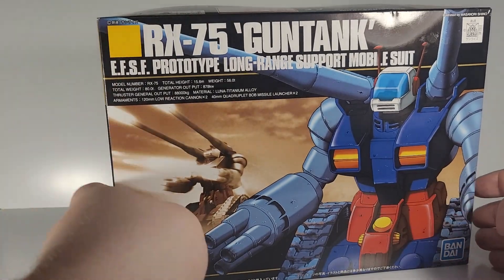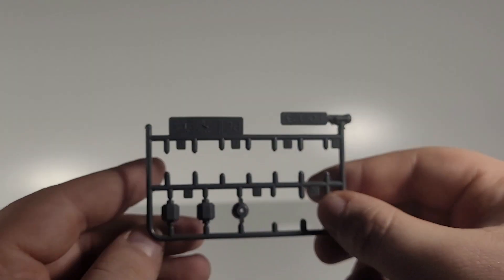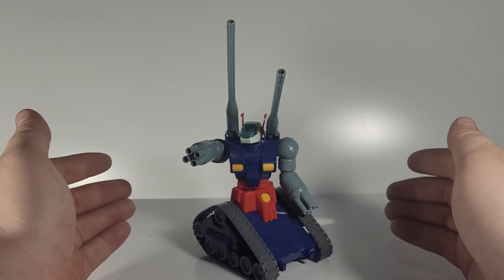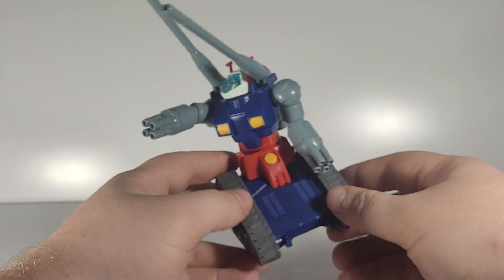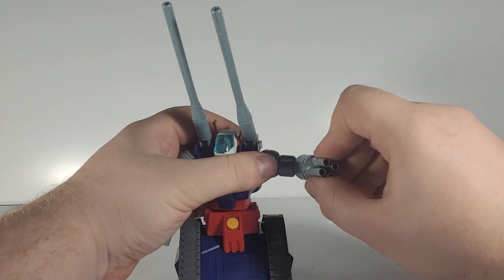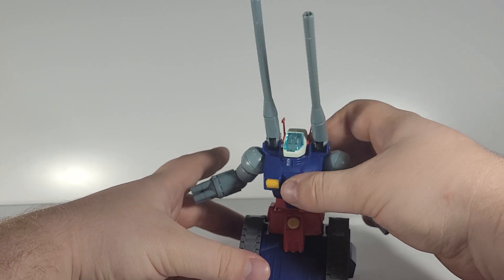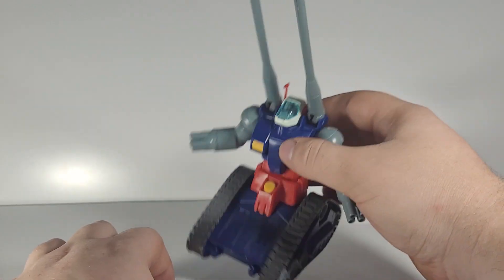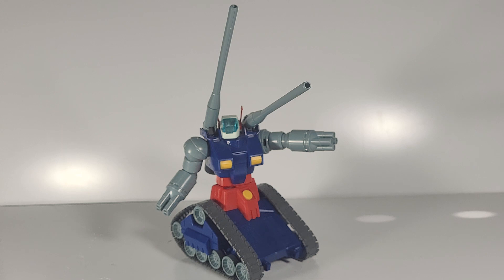RX-75 HG Guntank model kit review